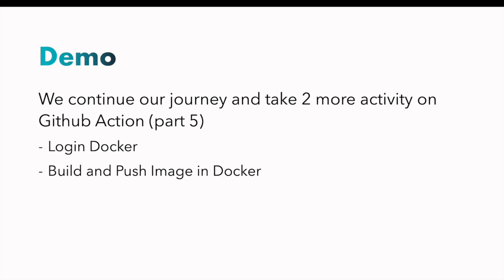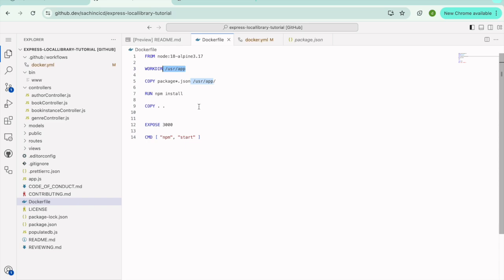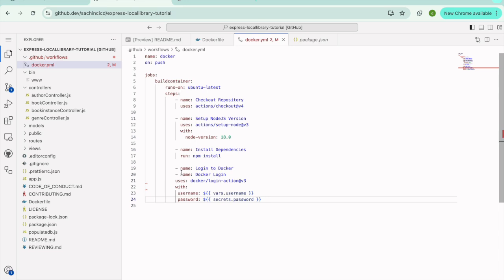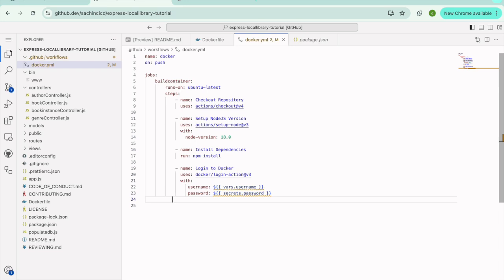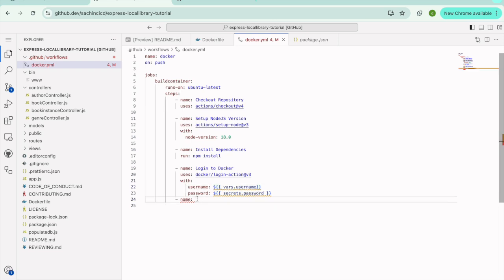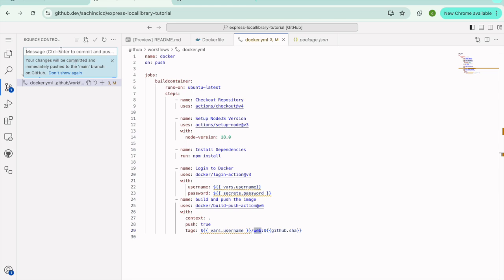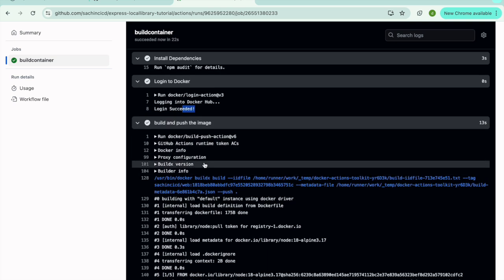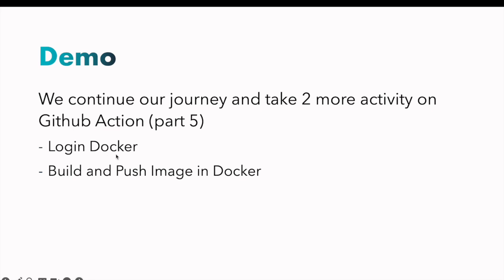Login to Docker and Build image and push in GitHub Action (part5)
Sachin Choube will walk you through the basics of GitHub Actions, including how to create workflows, use actions, and integrate with other tools. By the end of this series, you'll be able to use GitHub Actions to automate your builds, tests, and deployments.

Part 2 : Create Variable and Secrets and calling Workflow